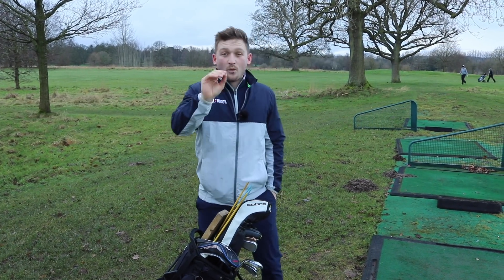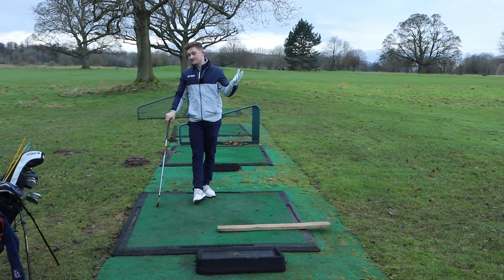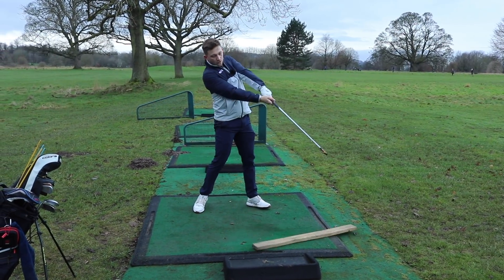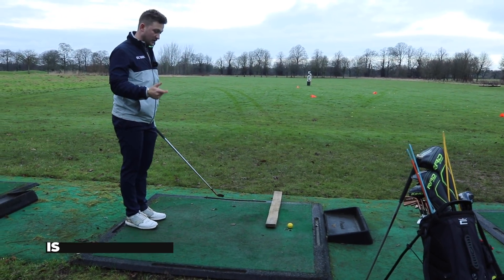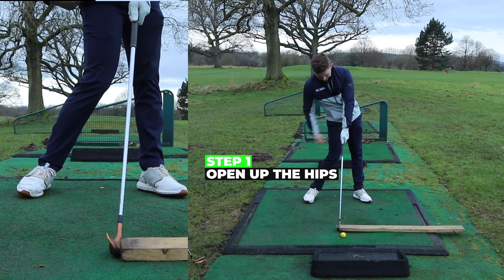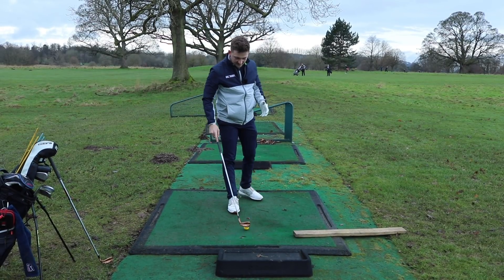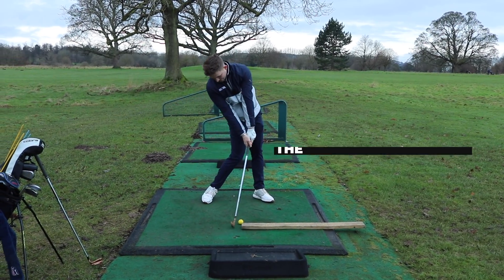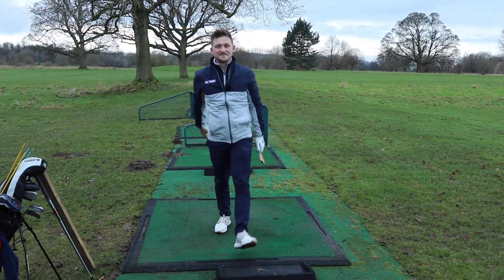This is the BEST game changing tip on and off youtube for your IRONS!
This is without the best golf tip for your irons! This golf tip will get you to compress your irons with quick results. This is the BEST game changing tip on and off youtube for your IRONS!

Irons are difficult to compress for all golfers.

This video is going to cover all of these searches and help you to compress your irons in the golf swing. This is the BEST game changing tip on and off youtube for your IRONS!

Want to improve your golf and join my online coaching platform? Take a look here: